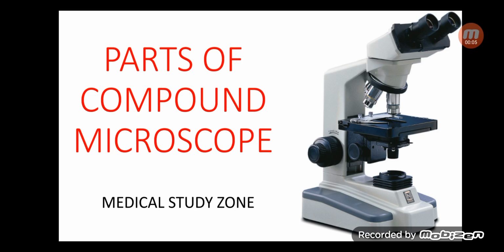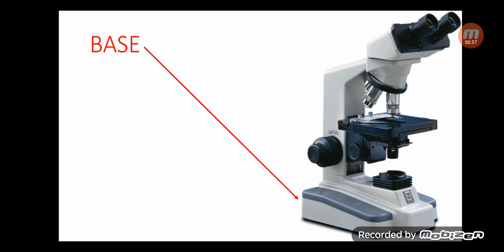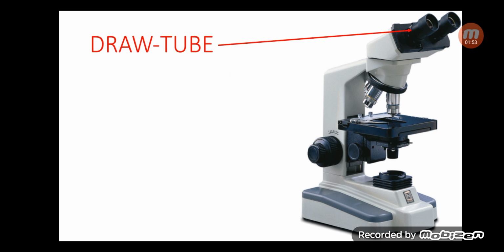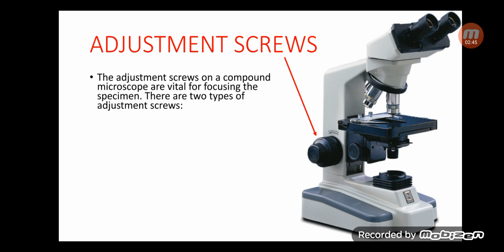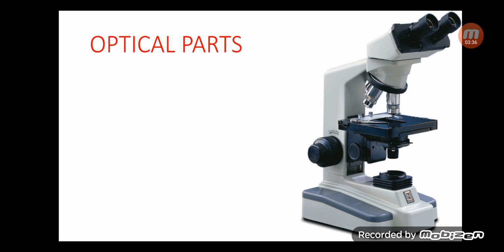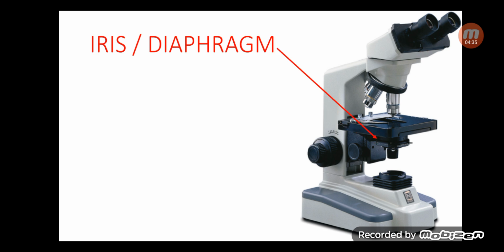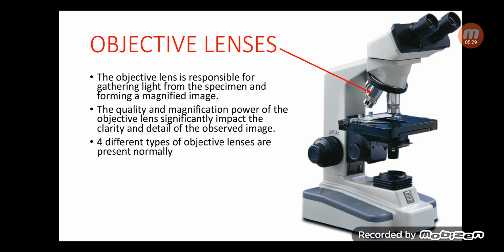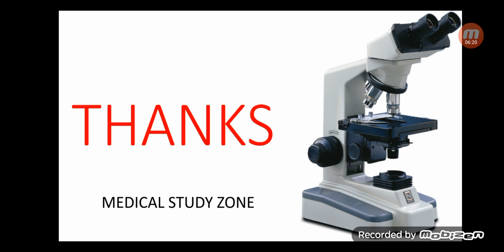Parts of compound microscope